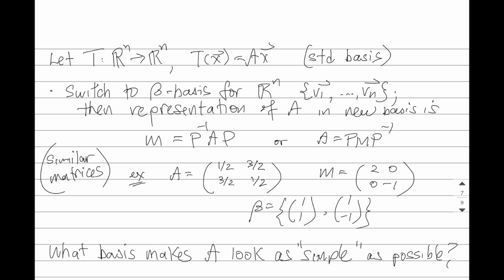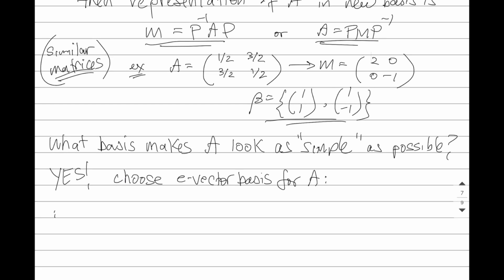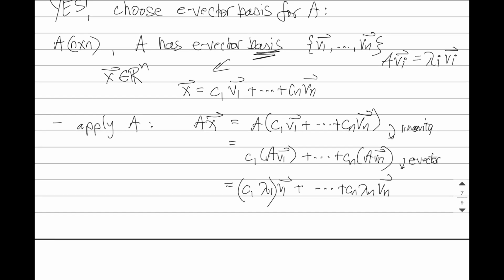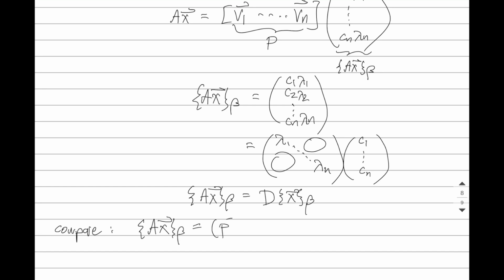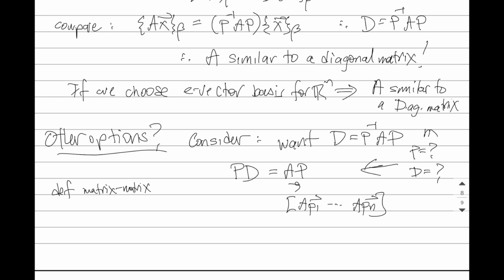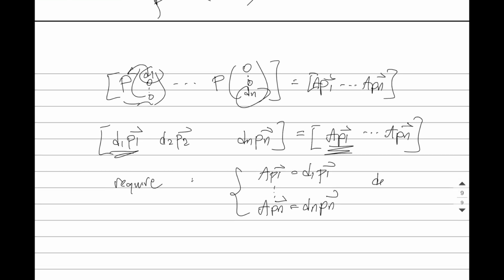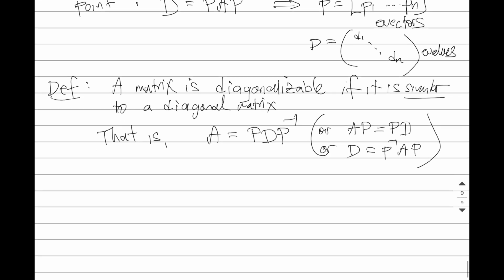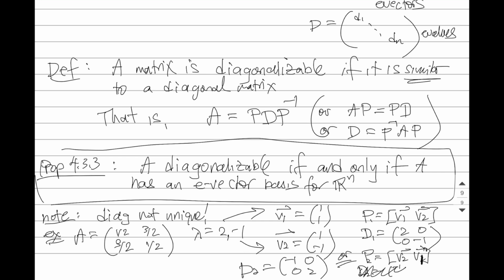MATH 2210-Sec 4.3-Diagonalization